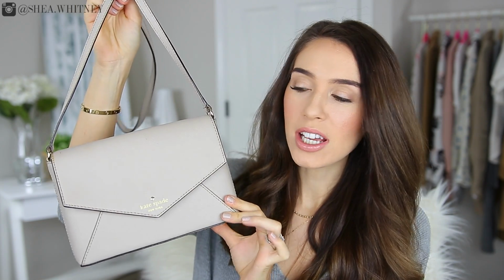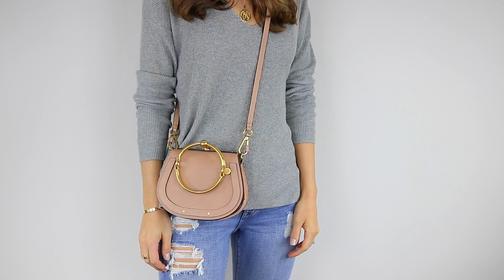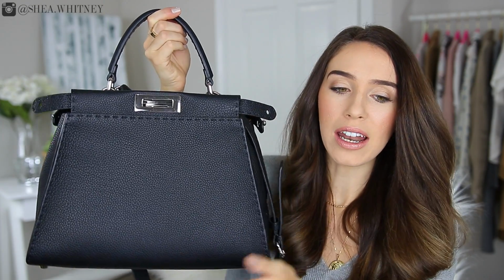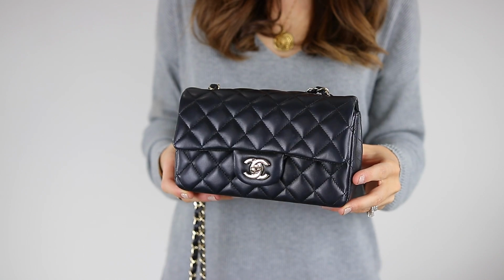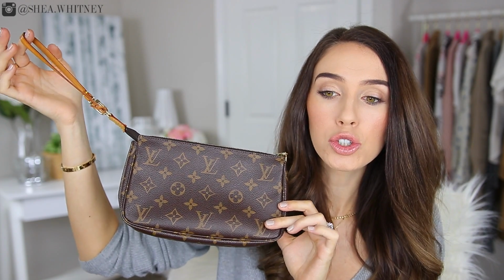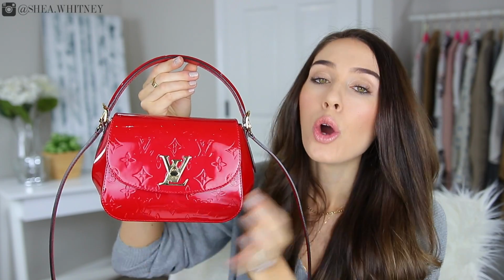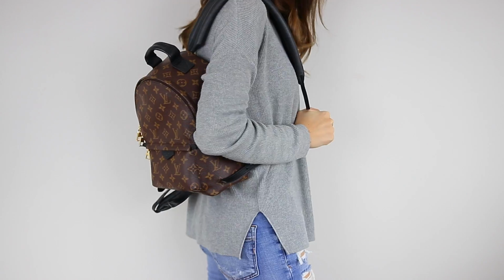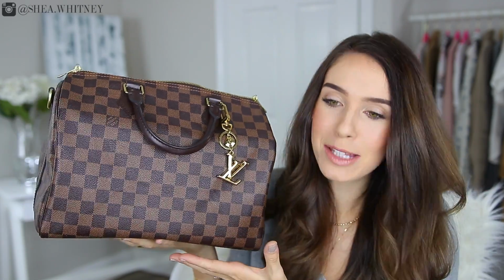MY DESIGNER HANDBAG COLLECTION 2018!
HANDBAG COLLECTION 2018!!! YAY!!!  This is a highly requested video showing all of my current luxury designer handbags like Louis Vuitton, Chanel, Gucci, Prada, Fendi, Chloe, Kate Spade, & more!  I hope you enjoy :)

Eeeek…we’re approaching 300k!!!

HANDBAGS SHOWN IN VIDEO

WRITE ME!